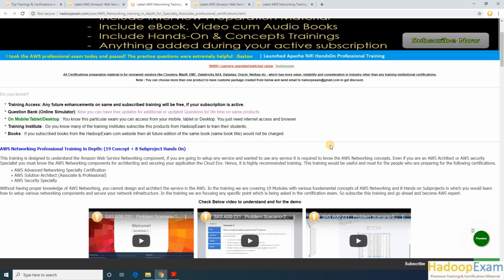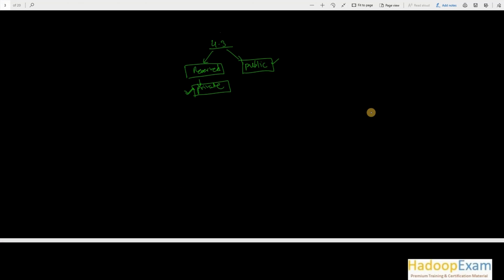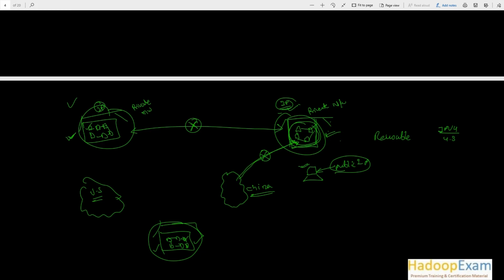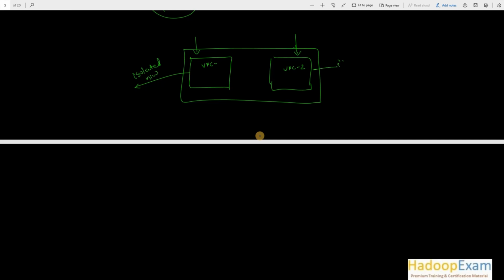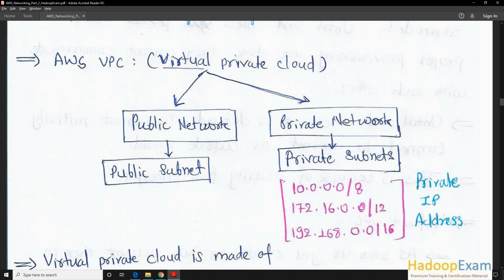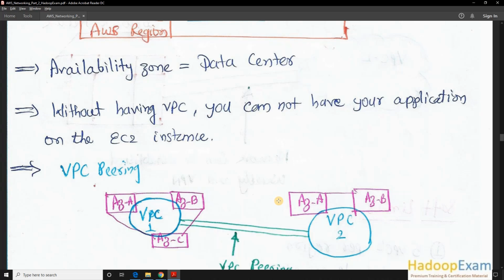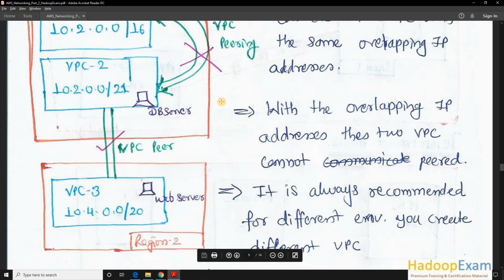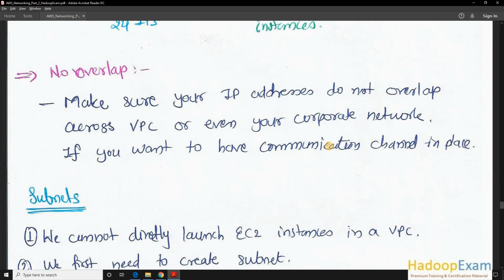AWS Advanced Networking Creating VPC Private Public IPV4 CIDR Range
AWS Networking Professional Training in Depth: (19 Concept + 8 Subproject Hands On)
This training is designed to understand the Amazon Web Service Networking component, if you are going to setup any service and wanted to use any service it is required to know the AWS Networking concepts. Even if you are an AWS Architect or AWS security Specialist you must know the AWS Networking components for architecting and securing your application the Cloud Env. Hence, it is highly recommended training. This training would be useful and must for the people who are preparing for the following certifications.

AWS Advanced Networking Specialty Certification
AWS Solution Architect (Associate & Professional)
AWS Security Specialty
Without having proper knowledge of AWS Networking, you cannot design and architect the service in the AWS. In the training we are covering 19 Modules with various fundamental concepts of AWS Networking and 8 Hands on Subprojects in which you would learn how to setup various networking components and secure your network infrastructure. In the training we are focusing any specific point which is being asked in the certification exam.